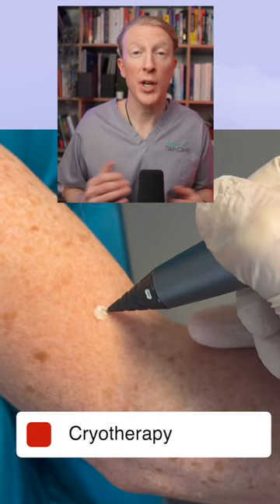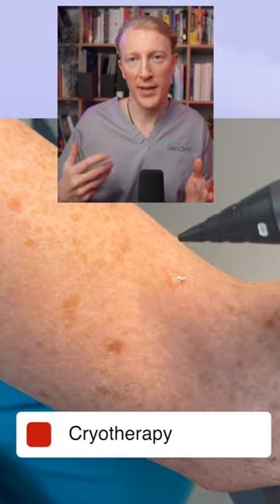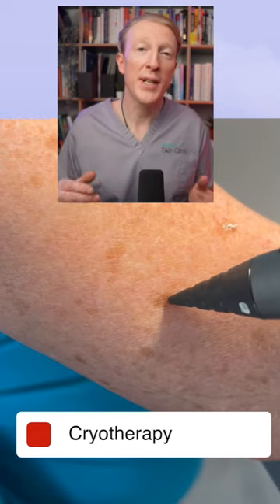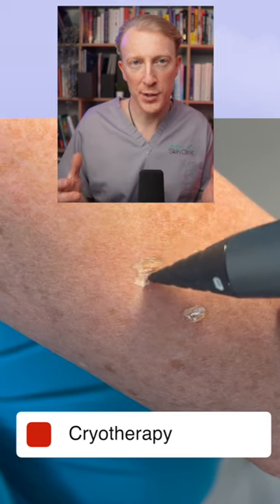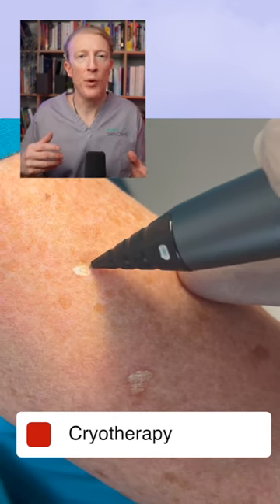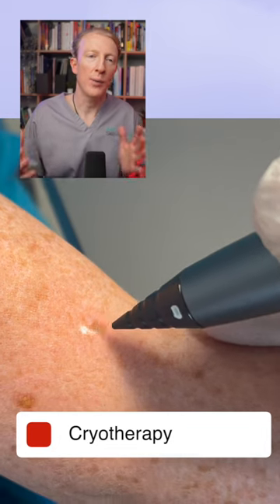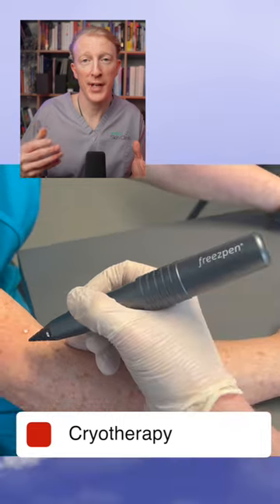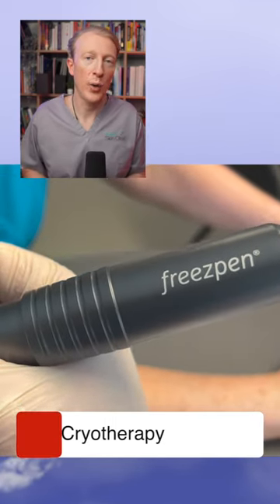Cryotherapy demonstration Solar Lentigo: dermatologist explains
Here a quick demo of cryotherapy in action.